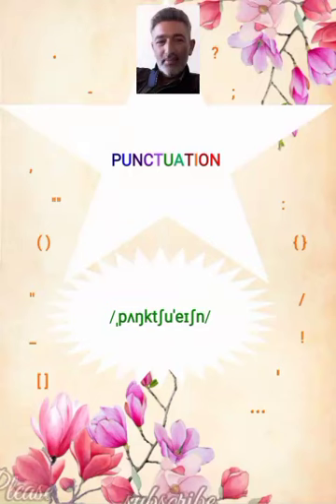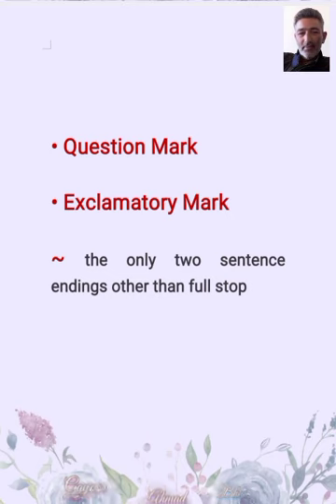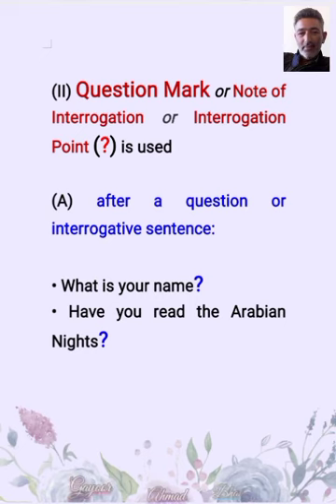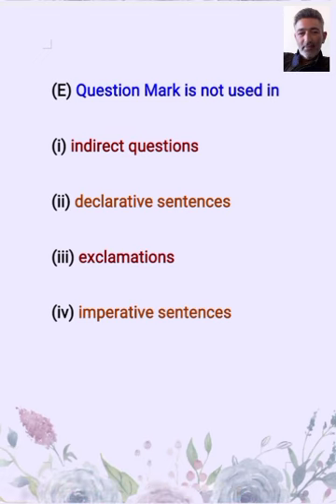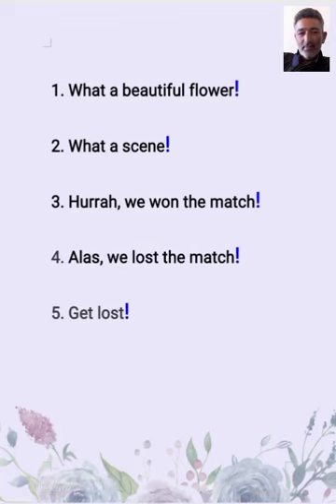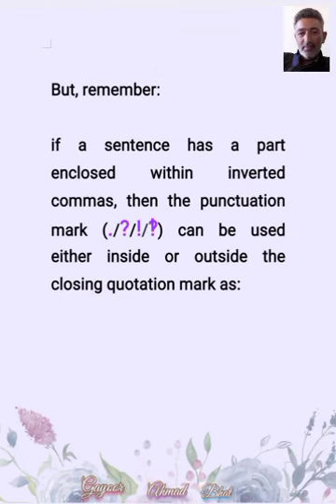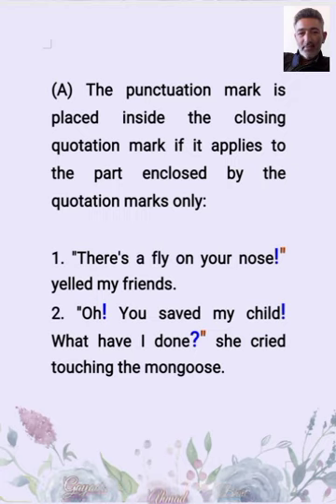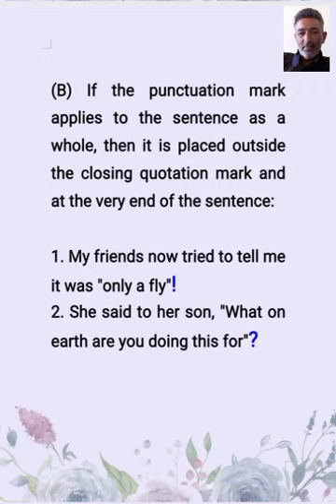Punctuation - 2 •(Foot Prints Without Feet) •10th Class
Gayoor Ahmad Bhat - Working from Home